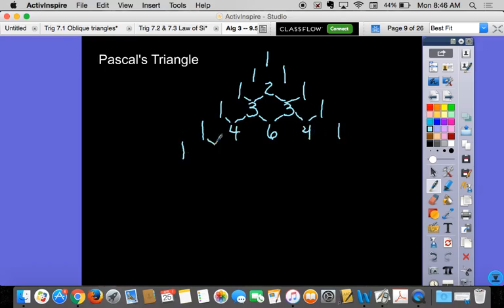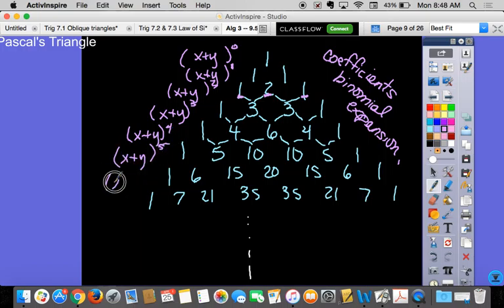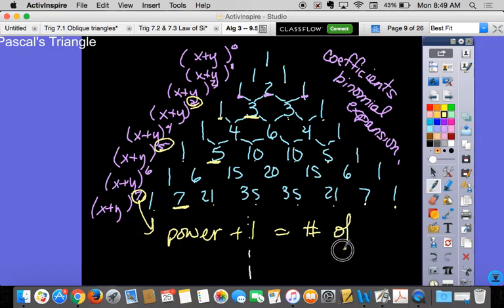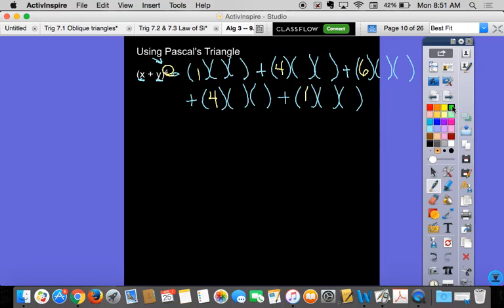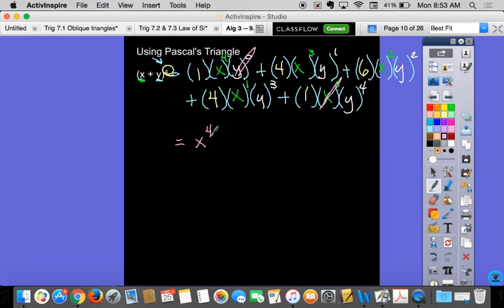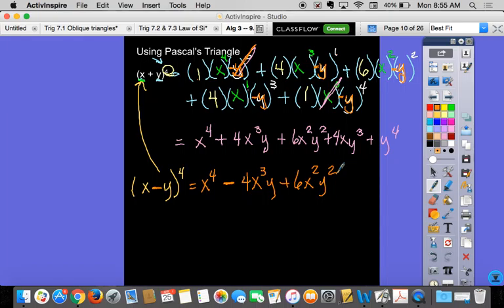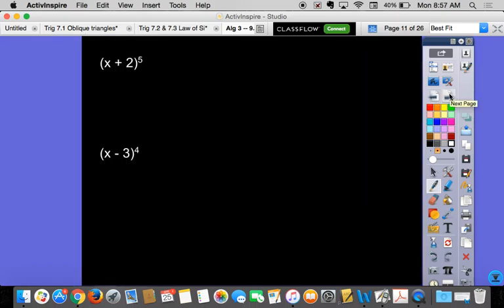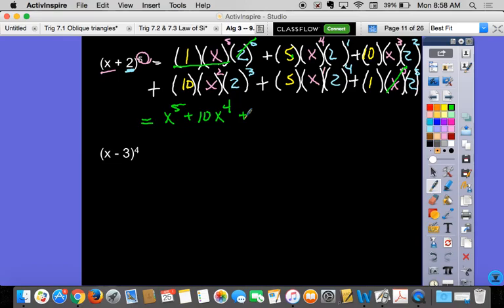9.5 Binomial Expansion